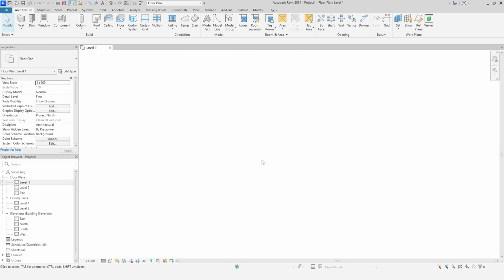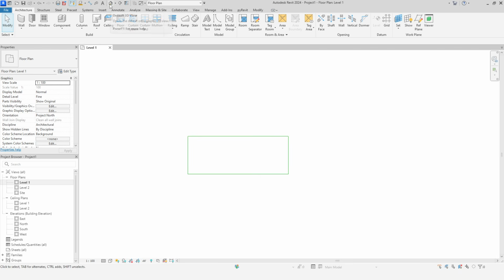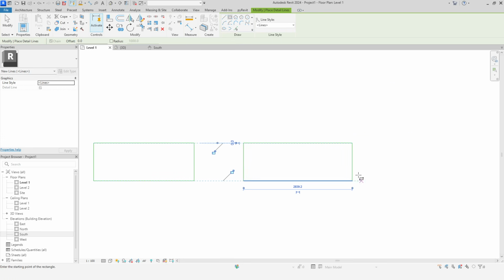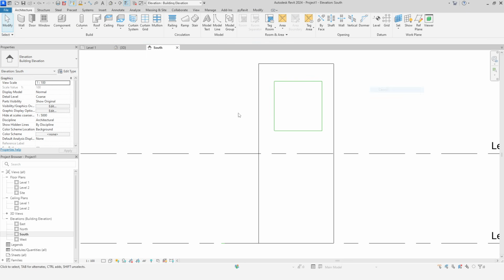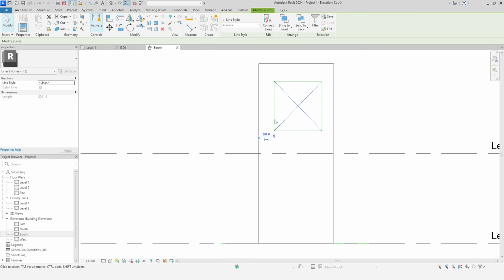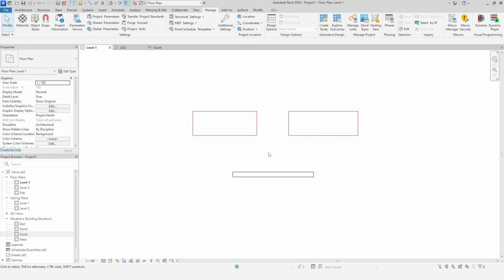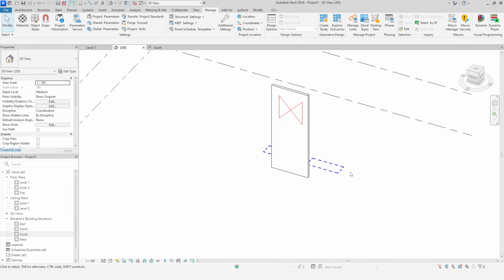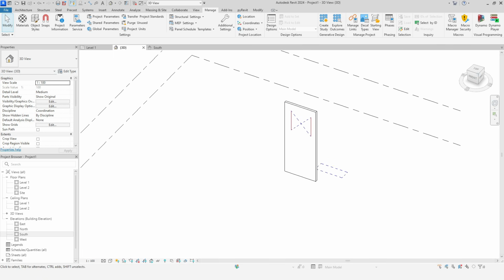Revit Model Line vs Detail Line - Key Differences Explained 3D vs 2D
In this tutorial, we explain the key differences between Model Lines and Detail Lines in Autodesk Revit and how they behave in both 2D and 3D views.

We walk through a practical workflow where we create, modify, and convert lines, showing exactly how each type functions inside the model. You’ll learn when to use Model Lines for real geometry and when Detail Lines are the better choice for documentation.

In this video, we cover:

- Where to find Model Line and Detail Line tools
- How to set work planes for Model Lines
- Visibility differences in 3D and elevation views
- Converting between Model Lines and Detail Lines
- How Line Styles work and how to customize them
- Why Model Lines interact with geometry and Detail Lines do not
- Practical use cases for both types of lines

Understanding this difference is essential for a clean and efficient BIM workflow, especially when working on documentation and model accuracy.